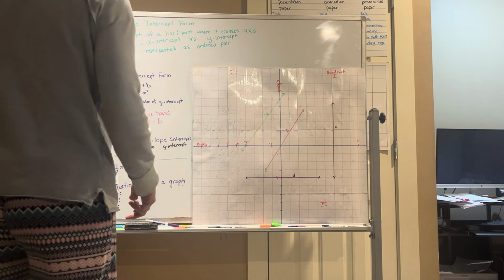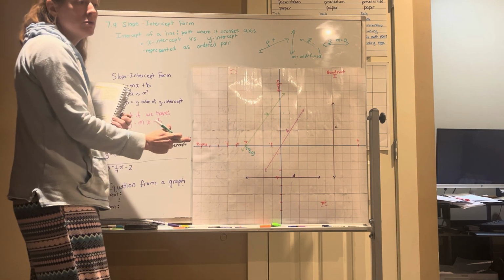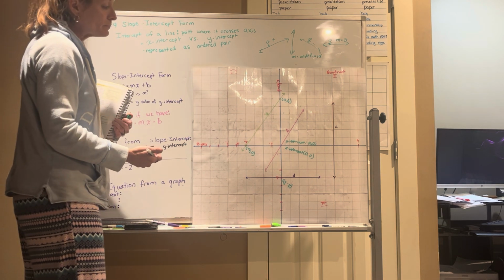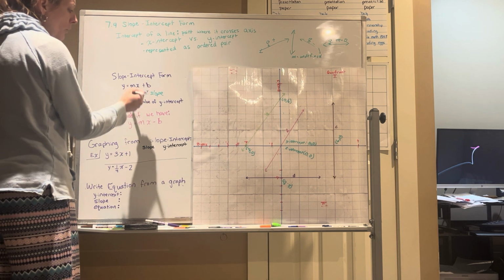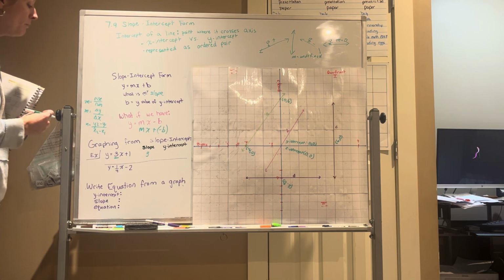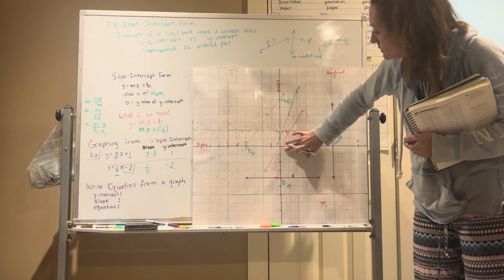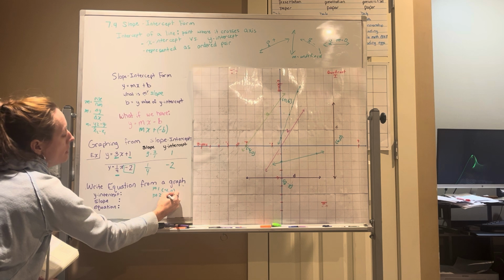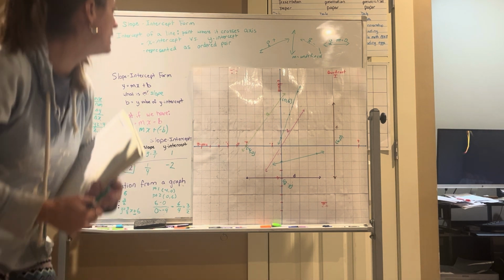Abeka pre algebra 7.4 Slope Intercept Form